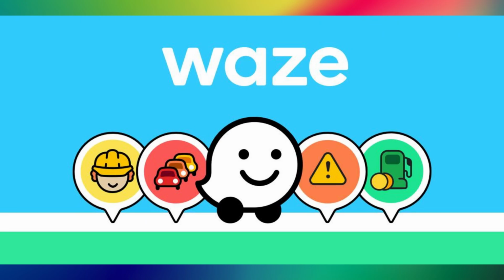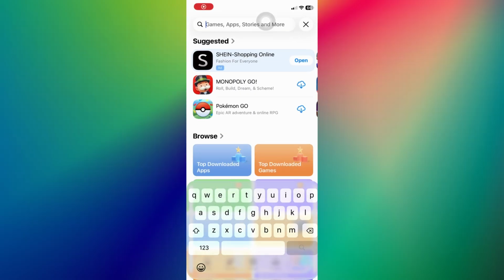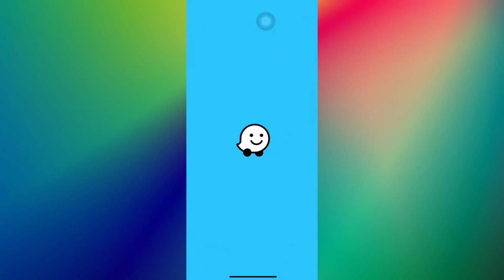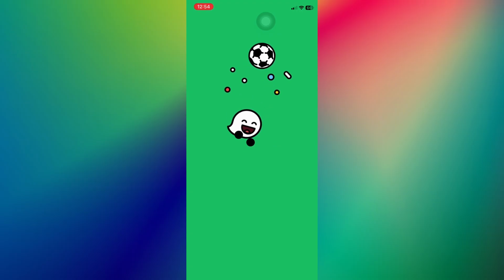How To Avoid Police In Waze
In this video, you'll learn how to use Waze police alerts and safety features in 2026 with this easy step-by-step guide.
We cover how to view police and law enforcement alerts reported on the Waze map, adjust your alert settings, and use Waze responsibly while driving. You'll also learn how to report road hazards and other incidents when it is safe and legal to do so.
This Waze tutorial focuses on staying aware of your surroundings, following speed limits, and using navigation alerts to make safer driving decisions. Police alerts may vary depending on user reports, location, and available features in your region.
By the end of this guide, you'll know how to use Waze alerts responsibly and stay more informed about reported incidents along your route.